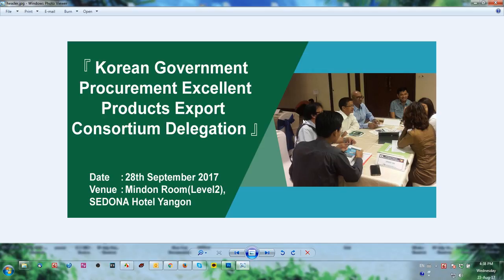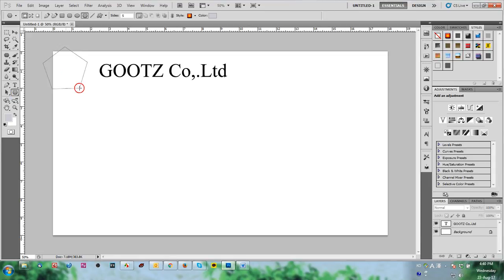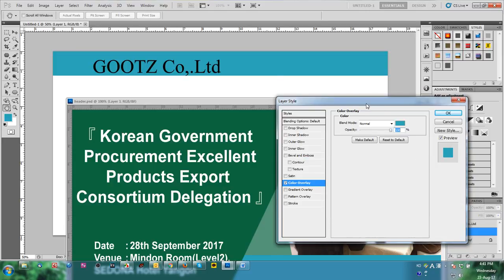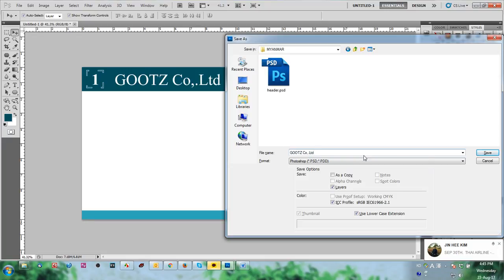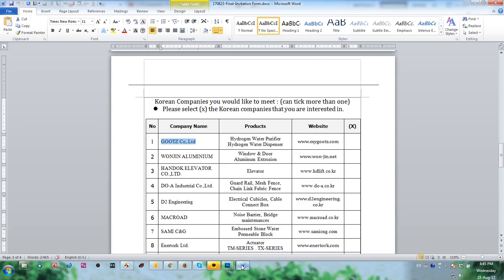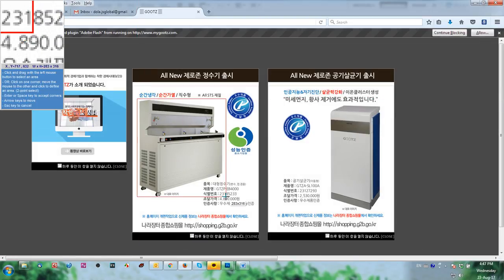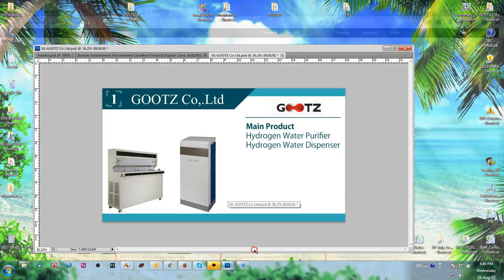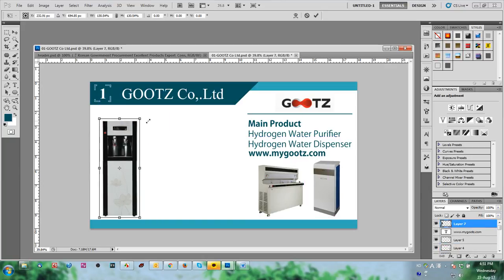Part 3 Email Marketing Design Products Brochure Using Photoshop